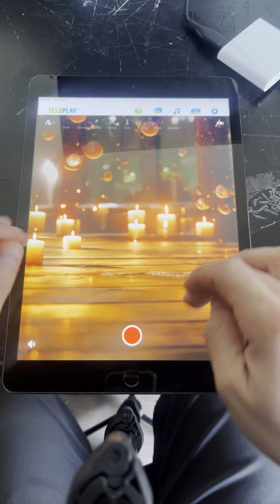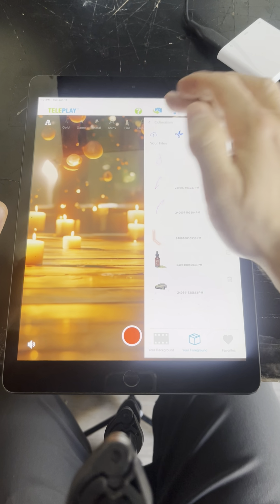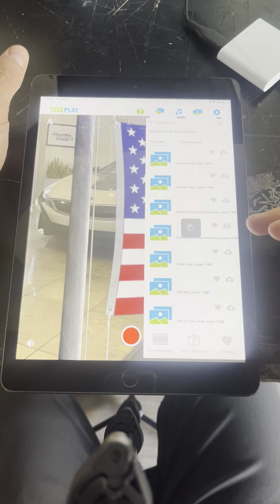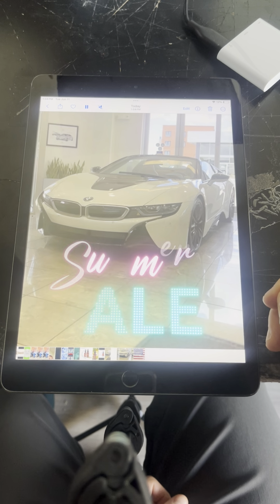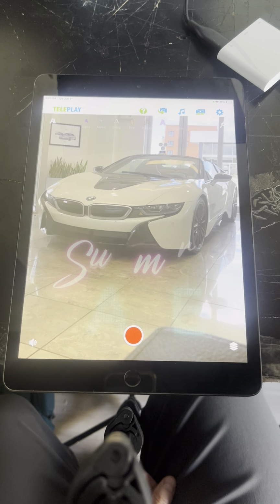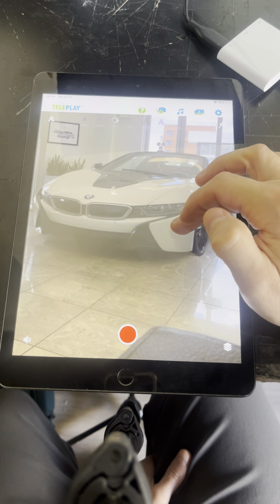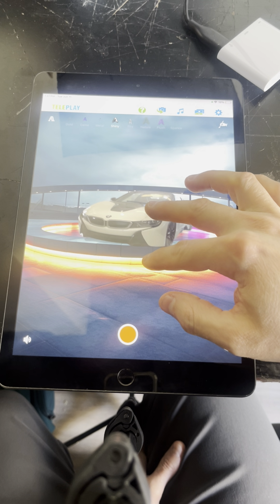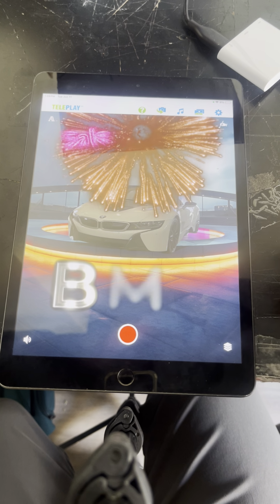Car Dealership in PicPulse